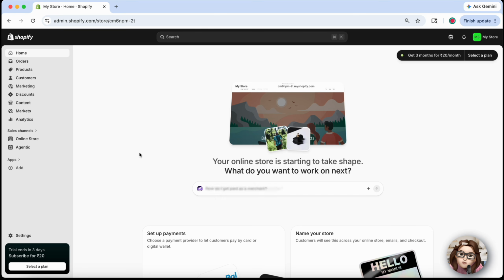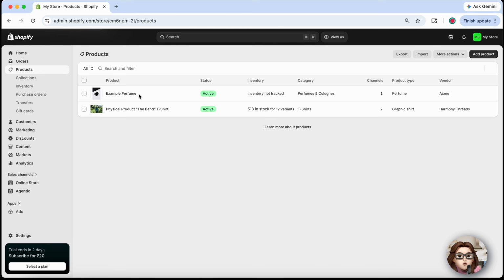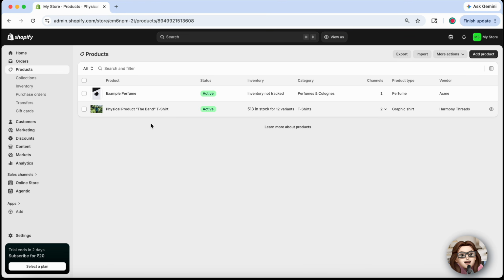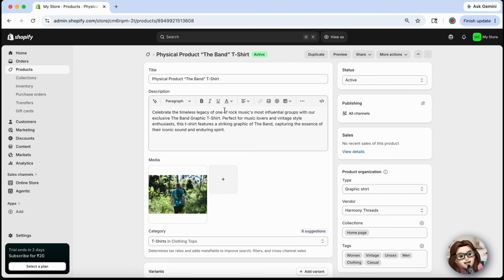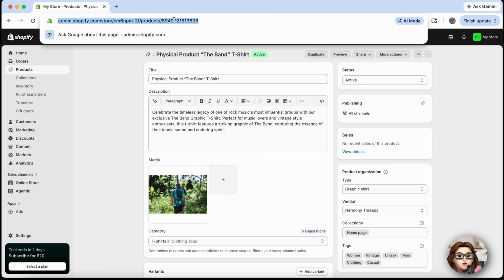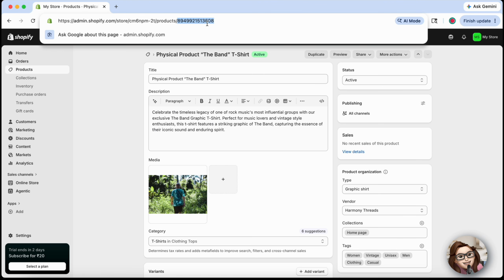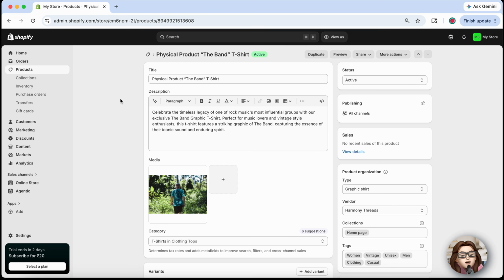How to Find Product ID on Shopify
Problem Solved in this Video-:

Want to find a Product ID on Shopify? In this step-by-step Shopify tutorial, you'll learn what a Shopify Product ID is, where to locate it, and how to use it for apps, integrations, APIs, and store management.

Whether you're working with custom apps, editing products through the Shopify API, setting up integrations, or troubleshooting your store, this guide will show you how to quickly find your Shopify Product ID.

In This Video:
• How to find a Product ID on Shopify
• Understanding Shopify Product IDs and their purpose
• Locating Product IDs in Shopify Admin and URLs
• Finding Product IDs for apps and API integrations
• Using Product IDs for store management and automation
• Troubleshooting common Product ID issues
• Shopify product management best practices

Knowing how to find your Product ID can help you manage products more efficiently, connect third-party tools, and work with developers on custom Shopify solutions.

What Do you Think of How to Find Product ID on Shopify?